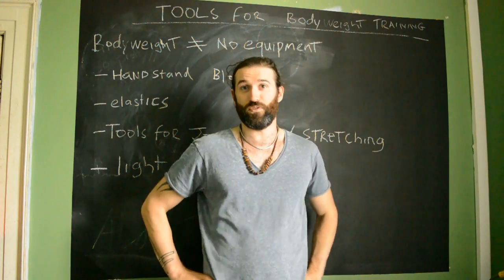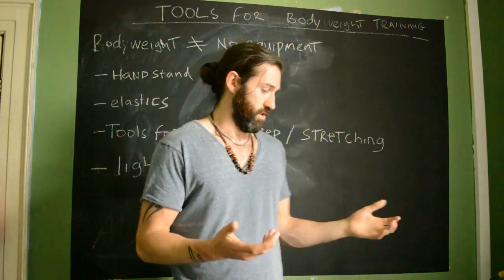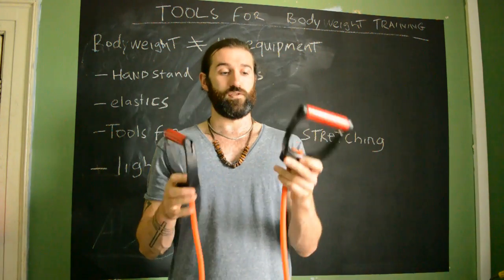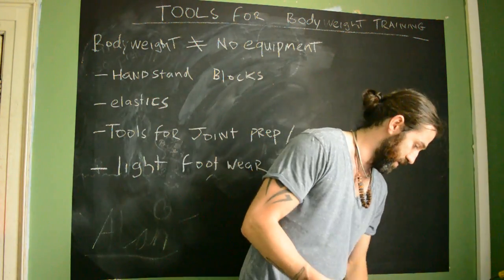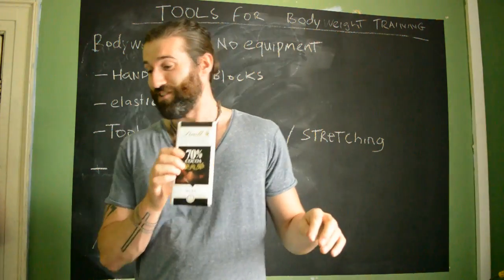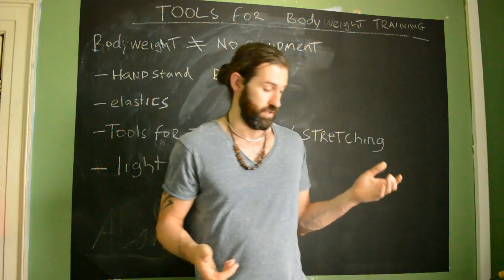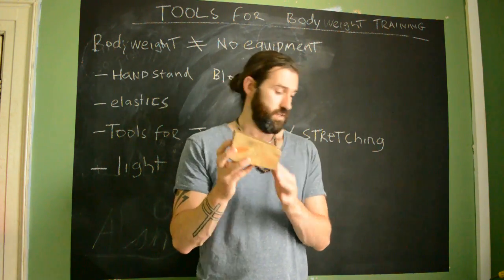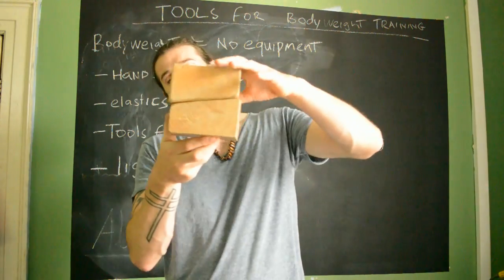What's in my training bag.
This is a selection of equipment I bring with me when training outdoors. Just because its called bodyweight training doesn't mean its no equipment training.